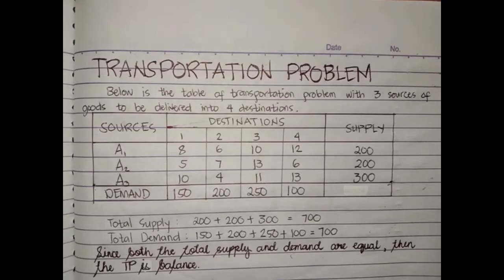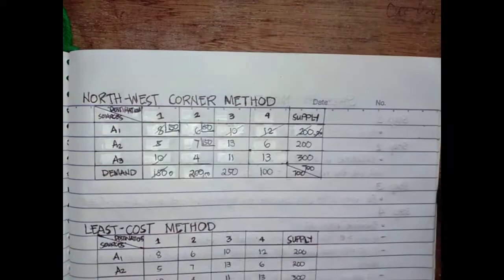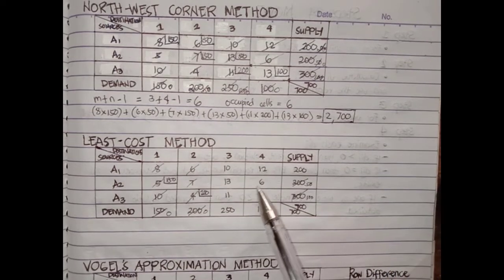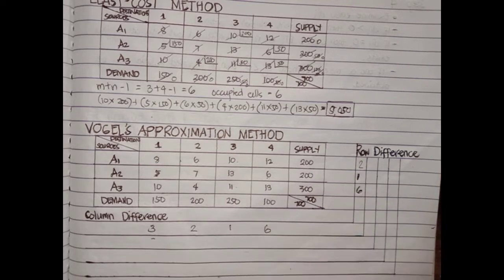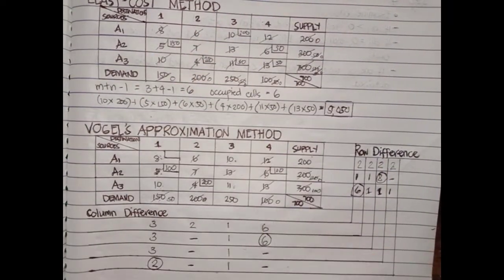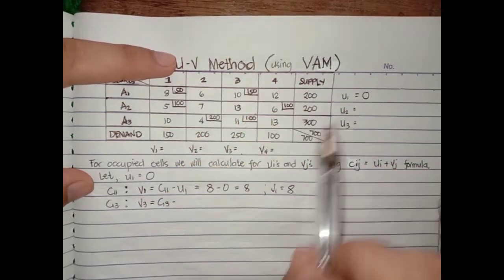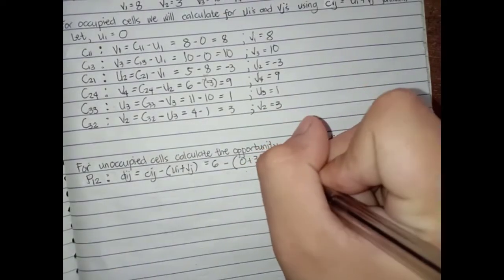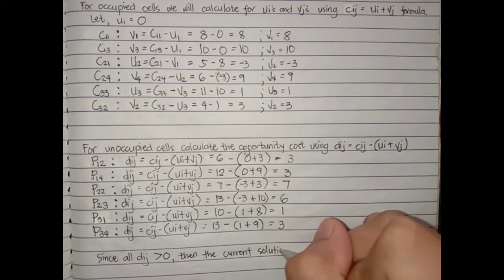LP - Solving Transportation Problem using these methods: NWCM, LCM, VAM, and MODI METHOD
This video tutorial is for educational purposes only and if you happen to spot any mistakes in my solving process using the different methods, please do let me know, it is my great privilege to be corrected.